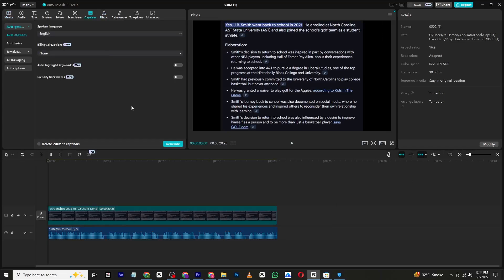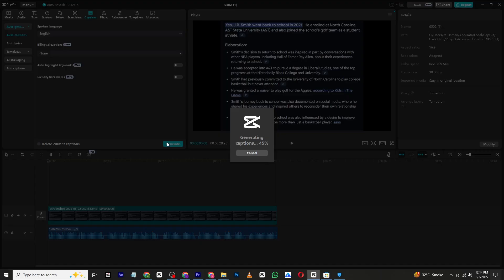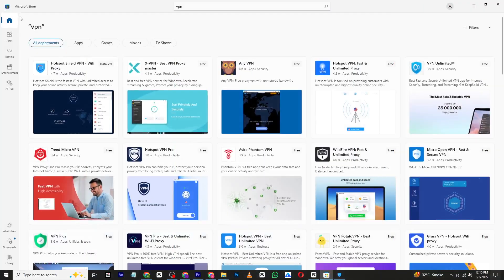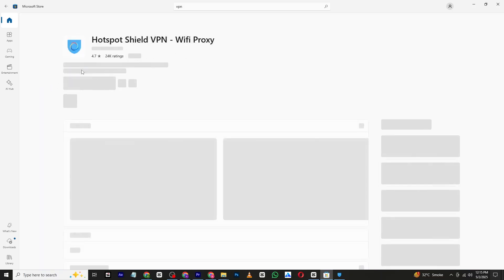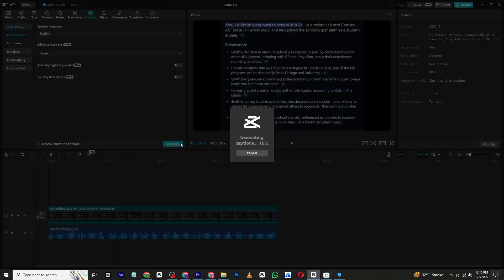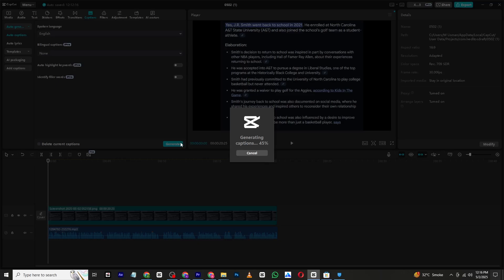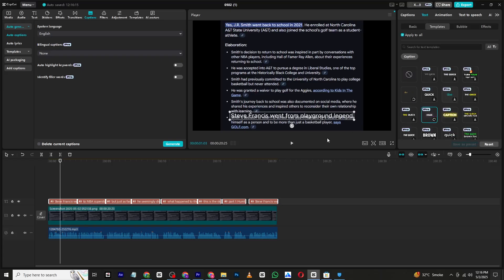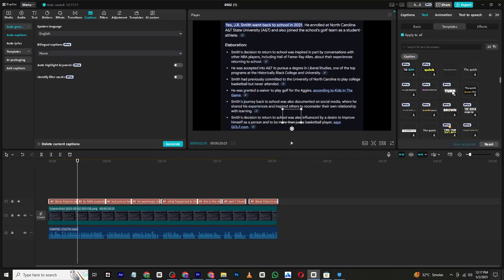Captions Stuck At 45% Problem Solved!! | Network Error Problem In CapCut PC